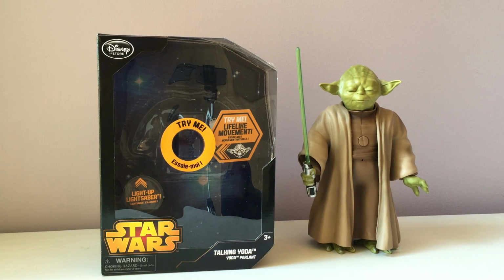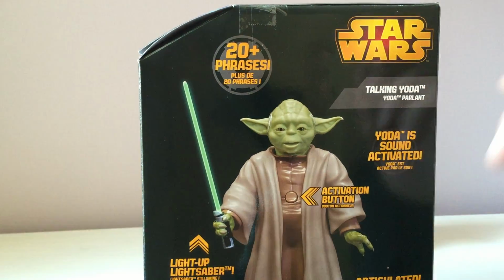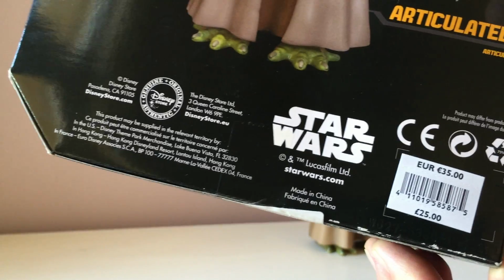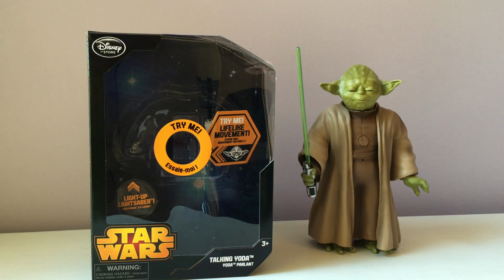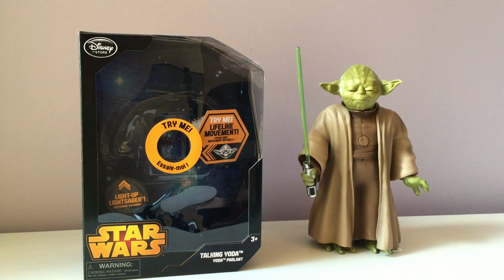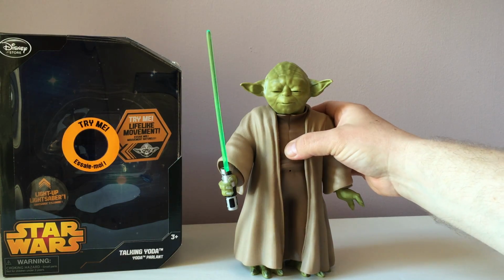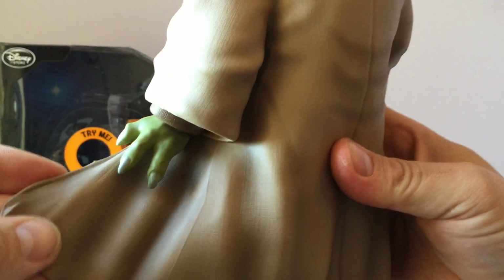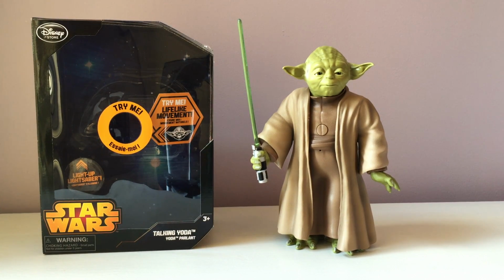TALKING YODA FIGURE - REVIEW - NEW FROM THE DISNEY STORE - BLUEWATER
Hi Star Wars fans!!

This excellent figure came from The Disney Store at Bluewater in Kent.

Keep watching for more great Star Wars videos.

As always, thank you very much for taking the time to watch and... May The Force Be With You!